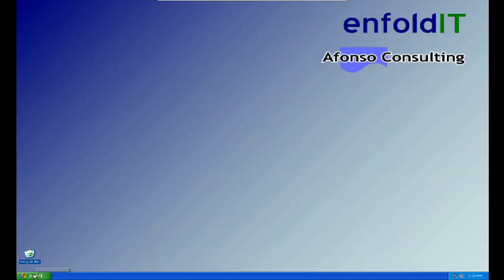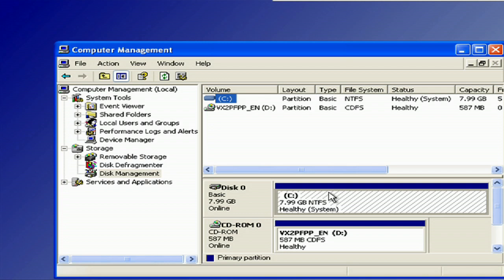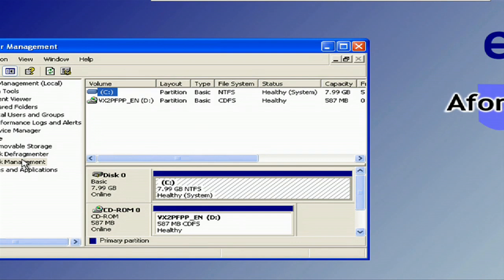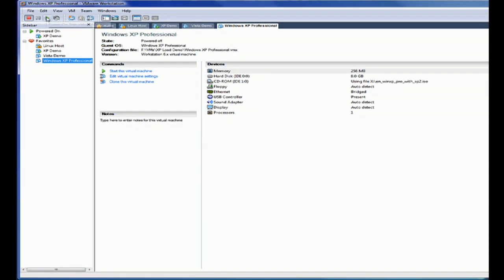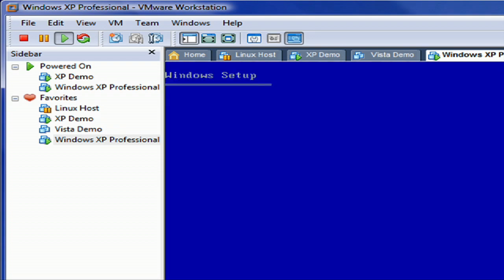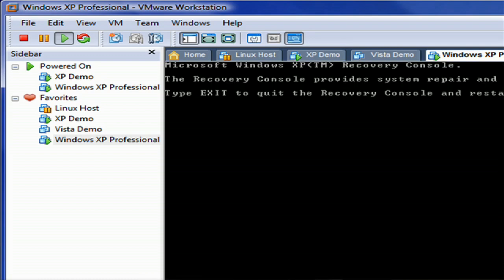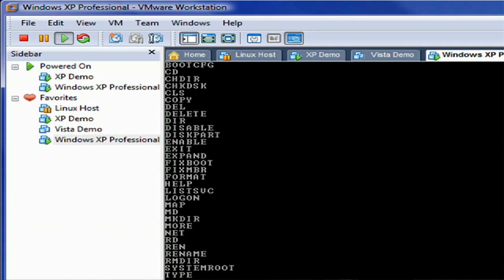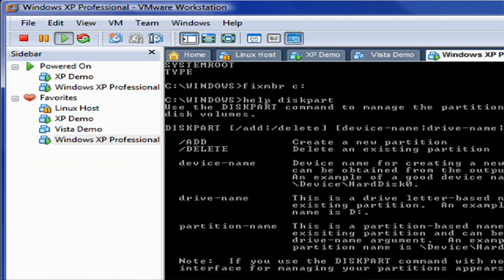Windows XP Tutorial : How to Run Fdisk on Windows XP Pro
While Fdisk is not included with Windows XP Pro, the functionality of the Fdisk program is still there and can be used to repartition or fix the master boot record. Discover how to manage a hard drive on Windows XP Pro with the help of this free video from an experienced IT computer consultant about troubleshooting Windows XP.

Expert: Dan Afonso
Bio: Dan Afonso is a computer consultant out of Central Massachusetts that has been working professionally in IT since 1993. Afonso has experience supporting computer networks of all sizes.
Filmmaker: EquilibrioFilms Jeremy